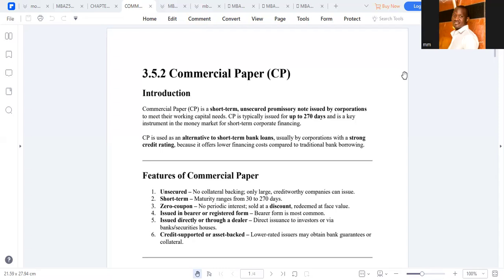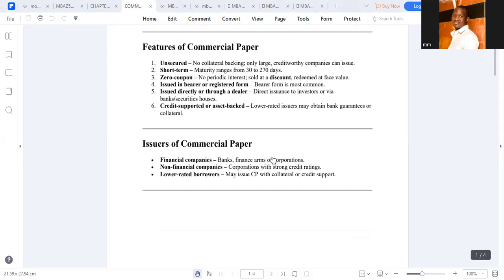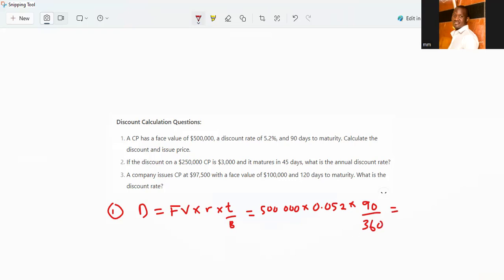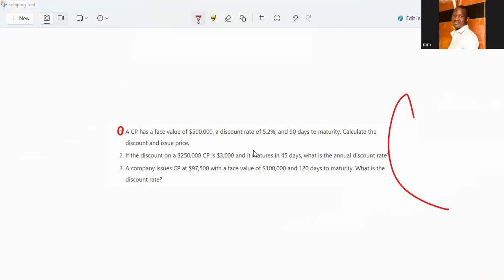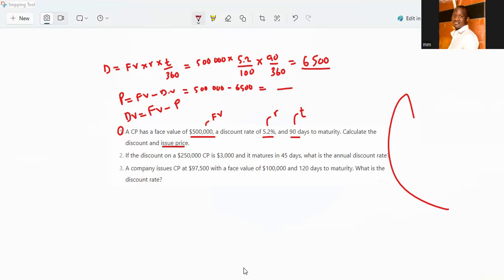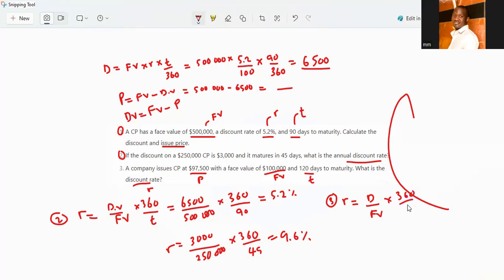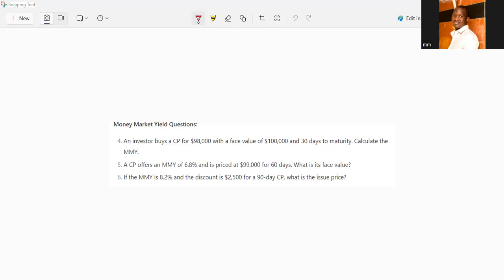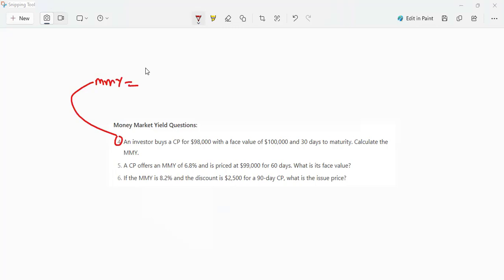COMMERCIAL PAPER CP VALUTAIONS